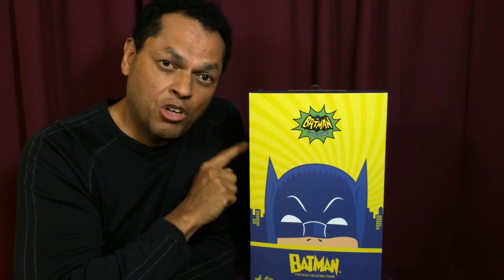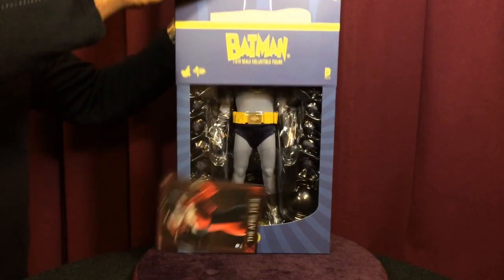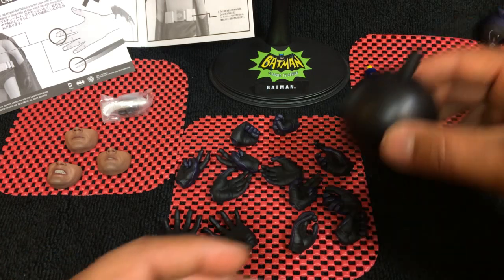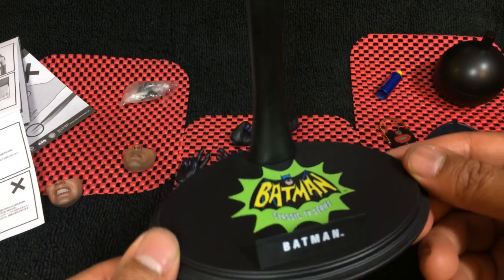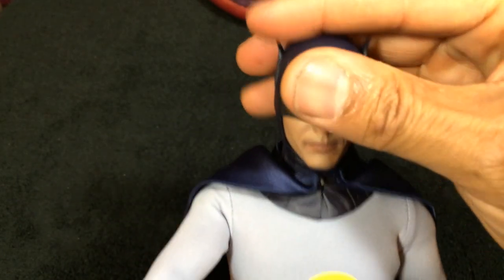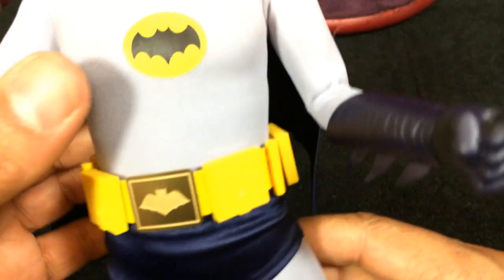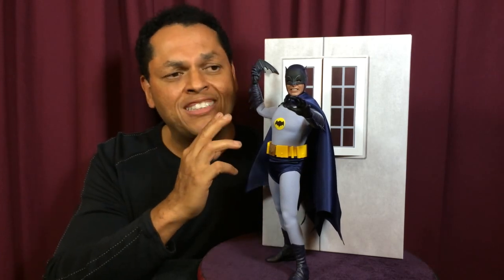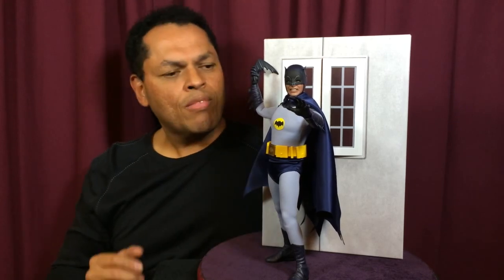Hot Toys Batman 1966 Adam West Batman 1/6 scale figure review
Host Jordan Preston takes a look at the Hot Toys 1966 Adam West Batman Figure!